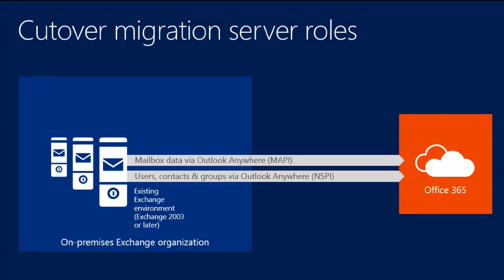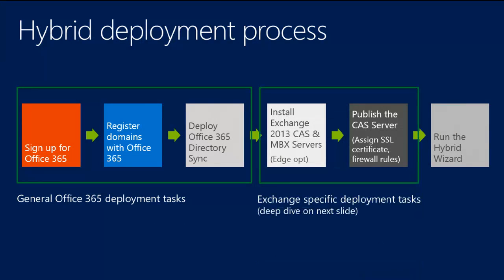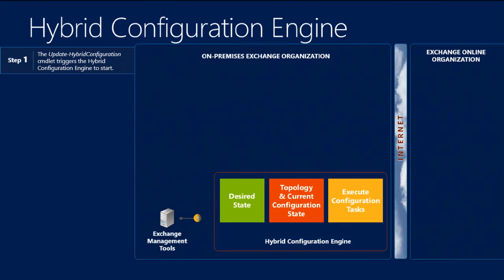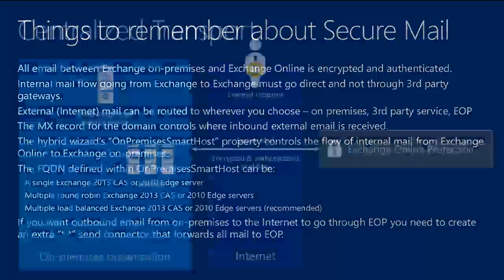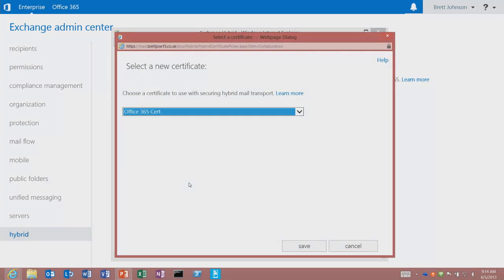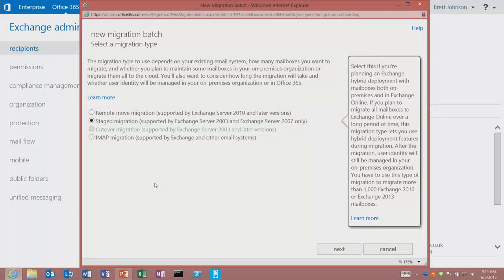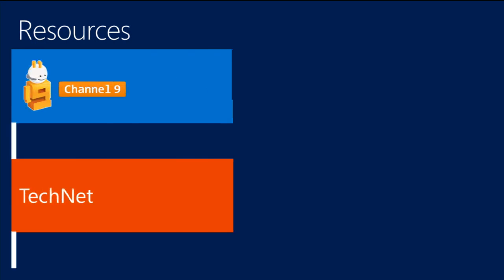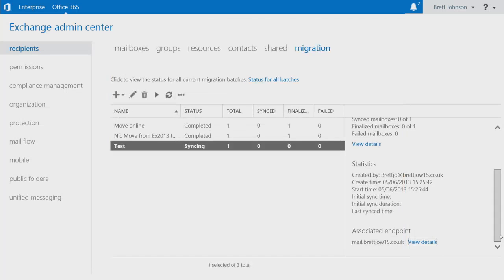TechEd North America 2013 Microsoft Exchange Hybrid Deployment and Migration on Your Terms